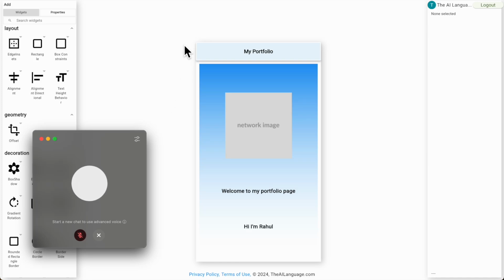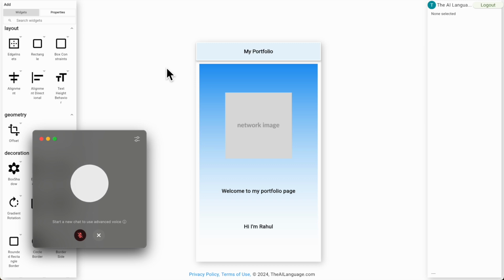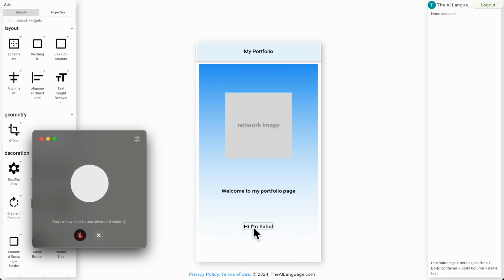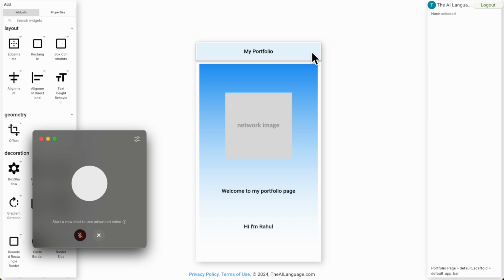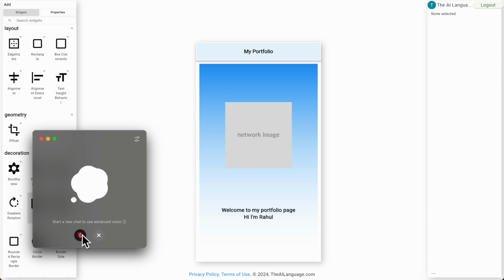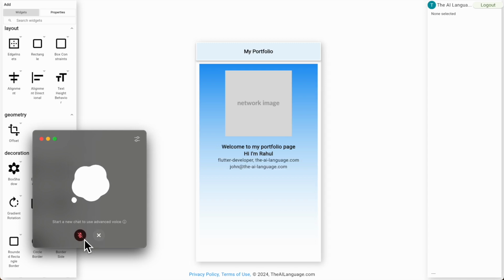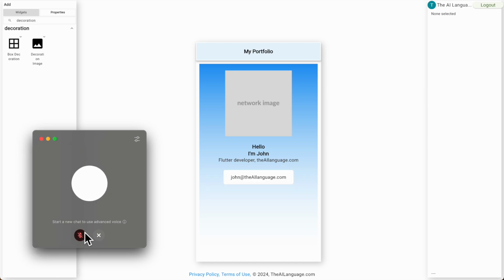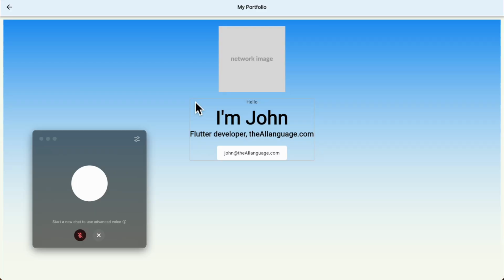Flutter Tutorial - #5 Container, TextStyle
Flutter Tutorial
flutter at its best,
Similar to flutterflow no code
But only for ui design and dev

Flutter Tutorial
Learn Flutter
Live Portfolio Project
Free No code, ChatGPT AI
Container, TextStyle